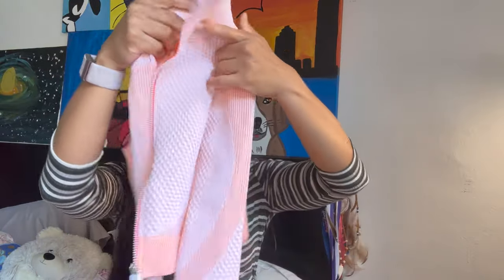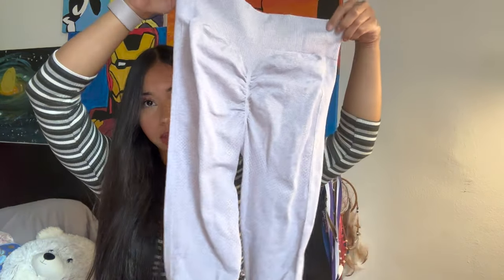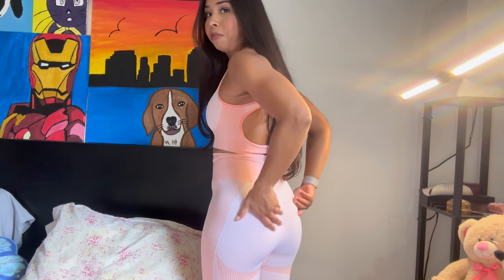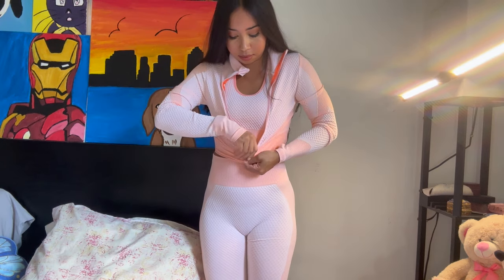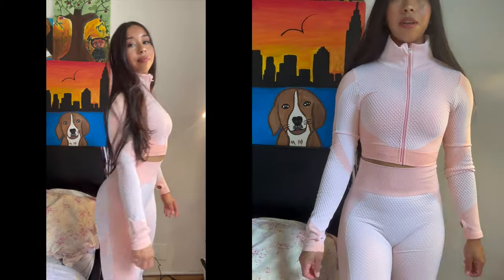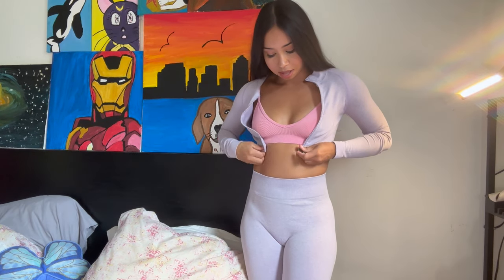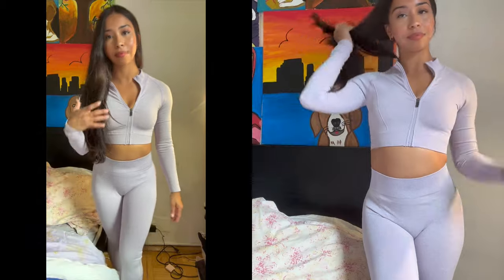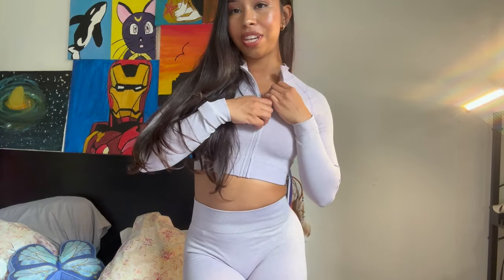My Peachy store try on haul plus review